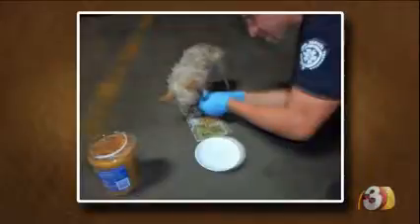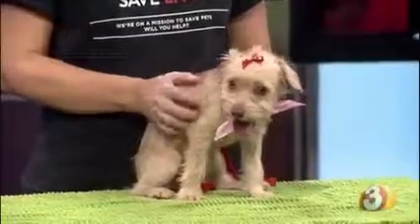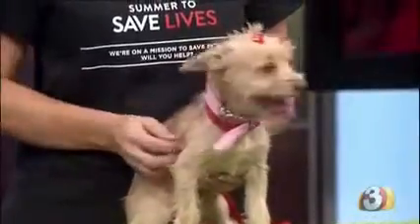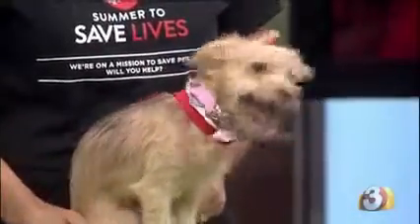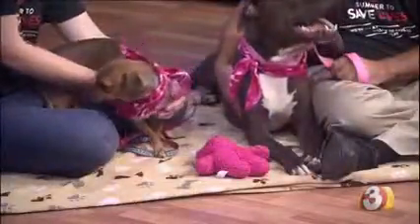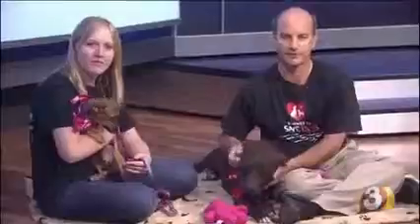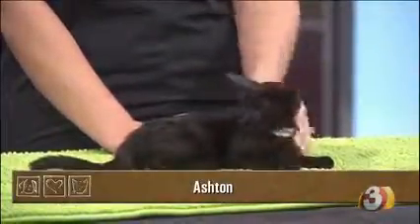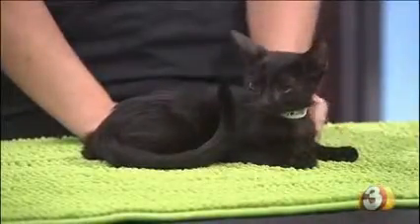Pets on Parade 08 15 2015